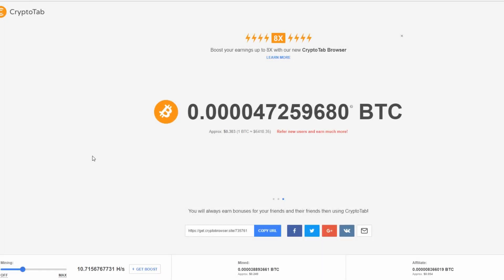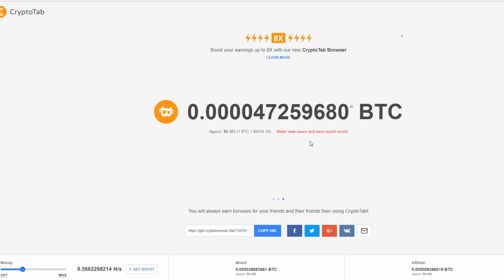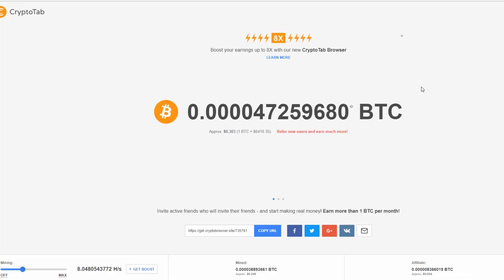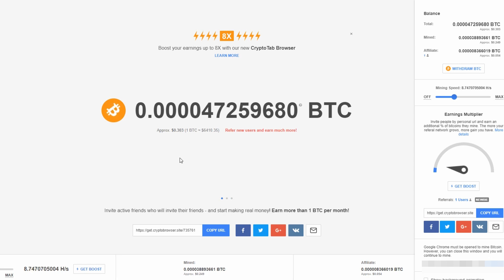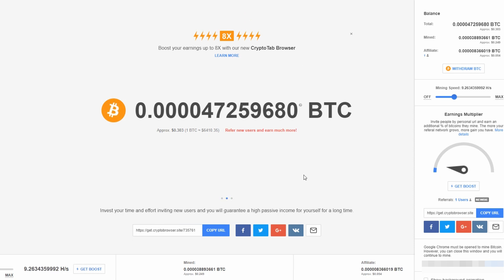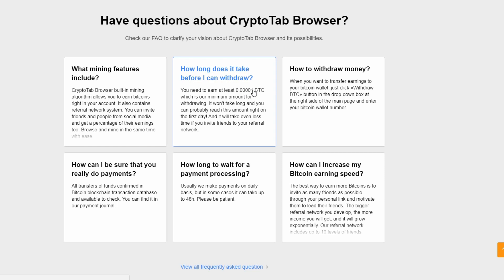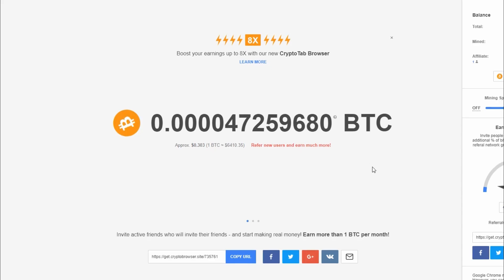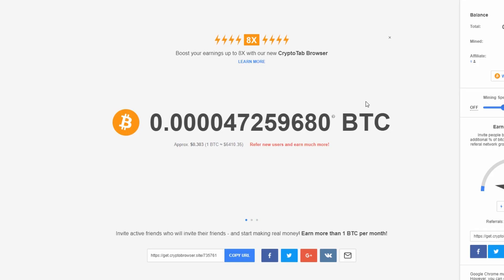How To Mine Bitcoins Using Your Own Computer For Free (2018/2019)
In this video I show you how to mine bitcoins using your own computer free by installing a simple Google Chrome extension called CryptoTab or Crytobrowser.